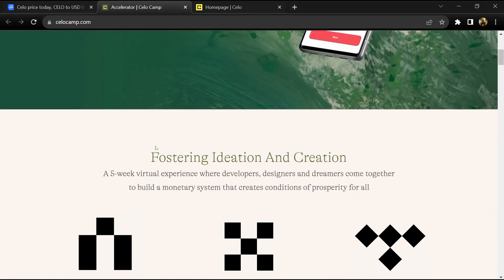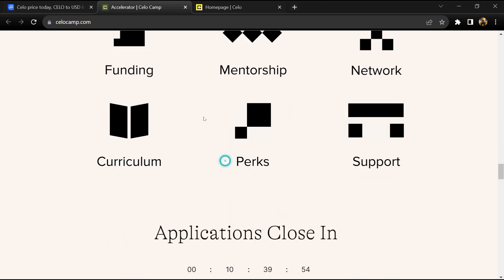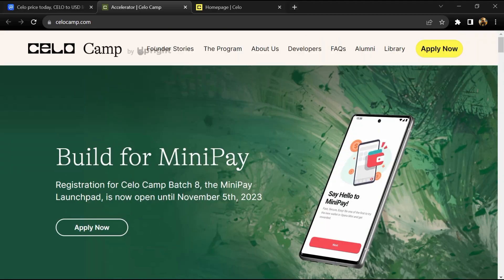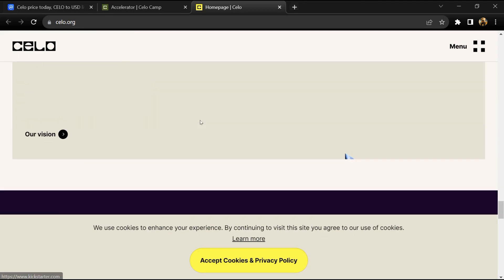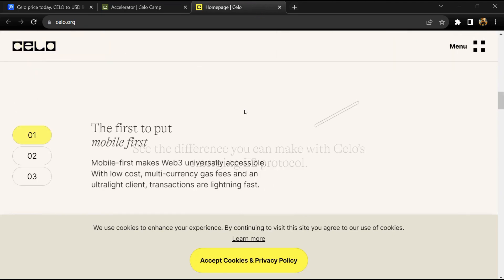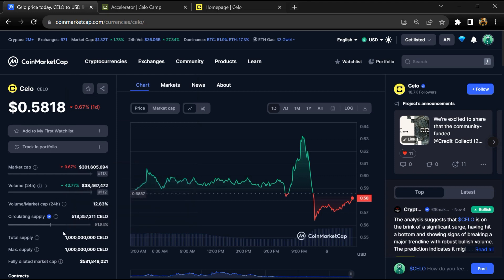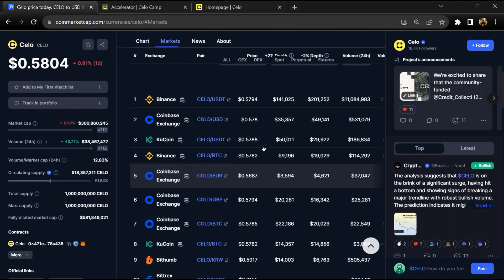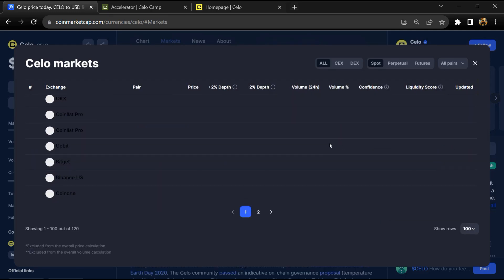What is Celo (CELO) Coin | Review About CELO Token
In this video, I will share a Review of the Celo (CELO) token. I have collected all the data from online sources please don't take this video as financial advice. I am not a financial advisor.